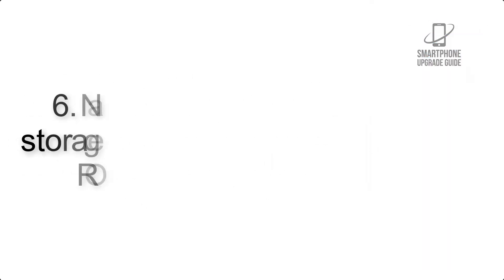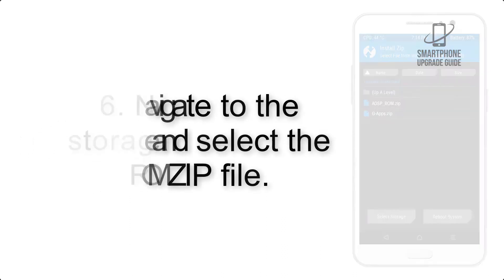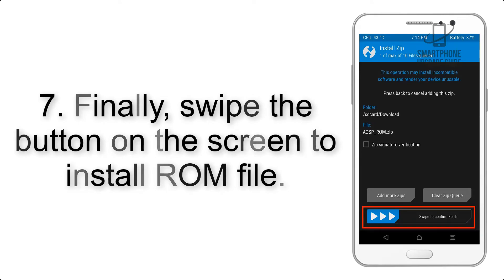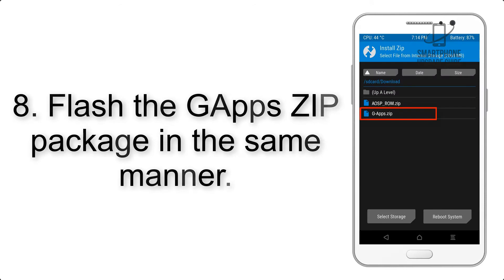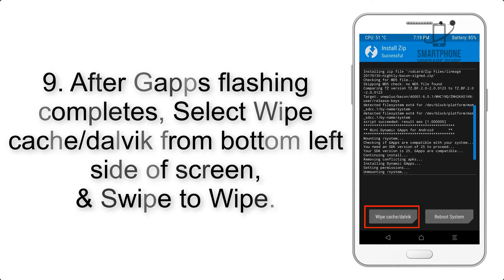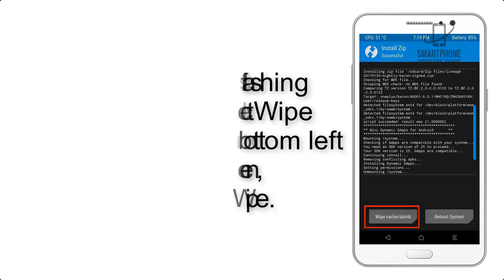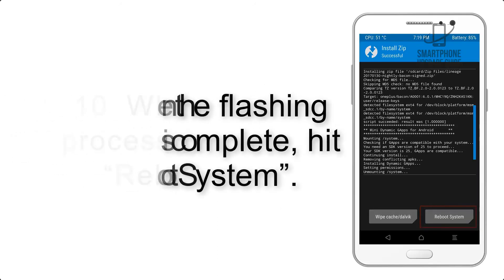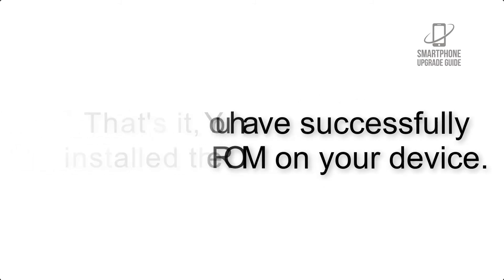Install Android 10 on Lenovo Yoga Tab 3 Plus (LineageOS 17.1) - How to Guide!